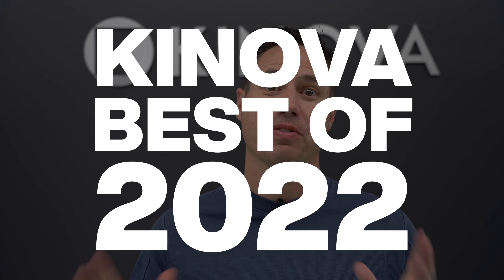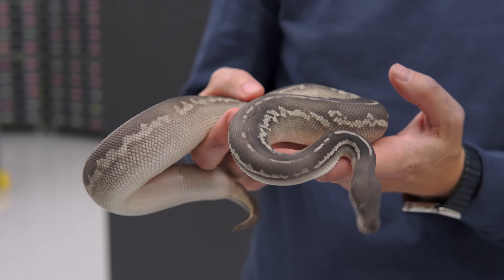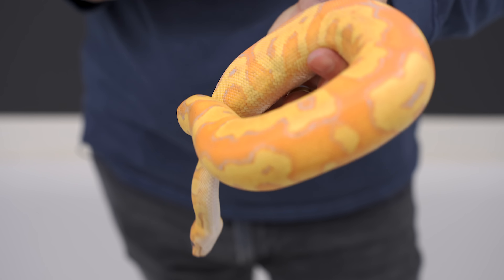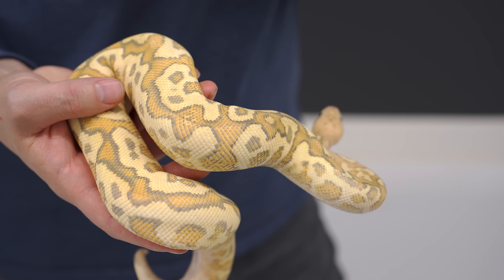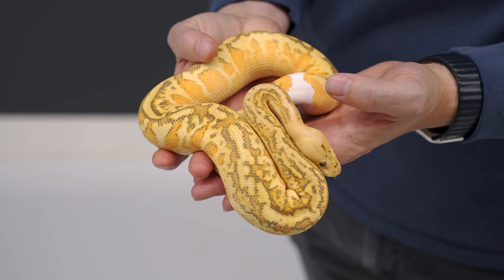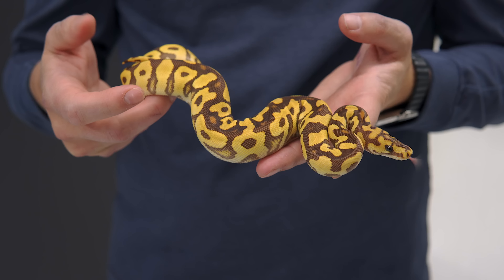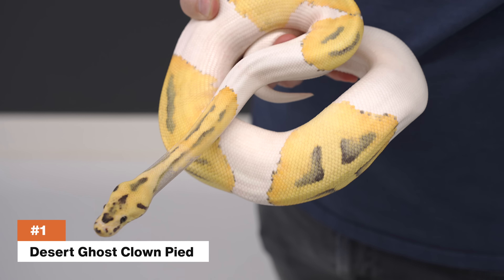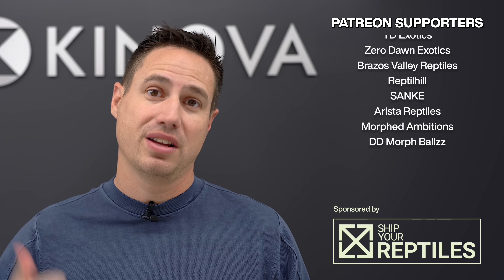Top 10 Ball Pythons of 2022 | Hetflix 191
Looking back at a FANTASTIC season and counting the top 10 Ball Pythons of 2022. produced at KINOVA!

Cltch
Pro-level collection management software
Launching January 2023

Want to build a successful Ball Python career?
Learn from the best in the business.